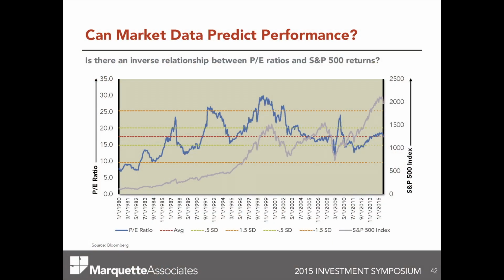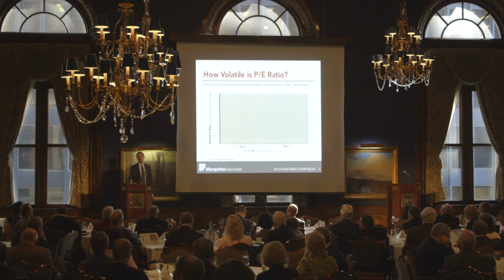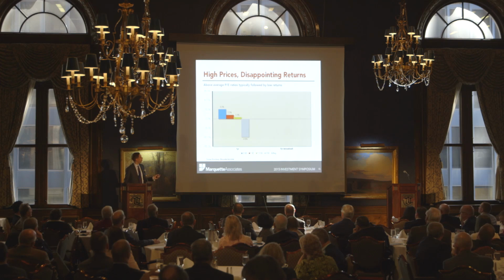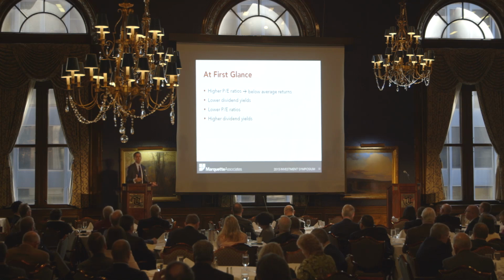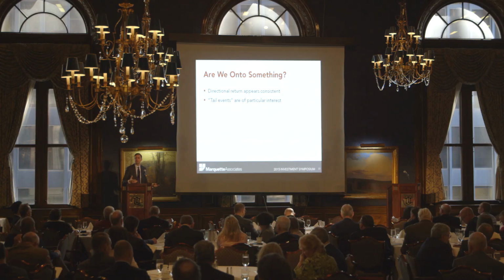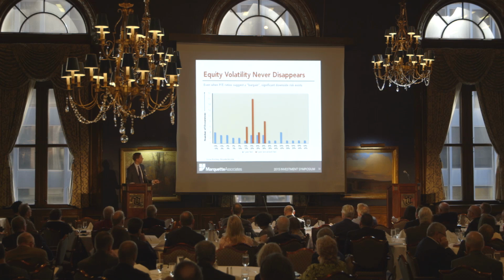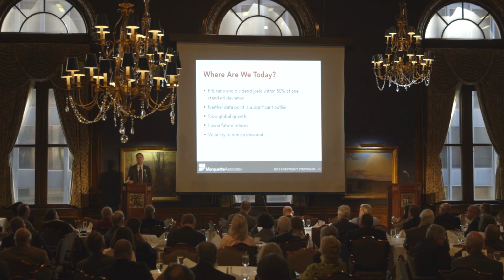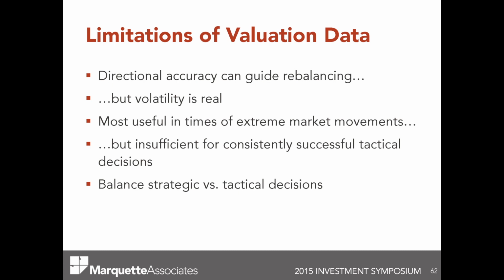Strategic vs. Tactical Asset Allocation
Flash talk from Marquette's 2015 Investment Symposium session on strategic vs. tactical asset allocation and U.S. equities with Greg Leonberger, FSA, EA, MAAA, director of research, managing partner